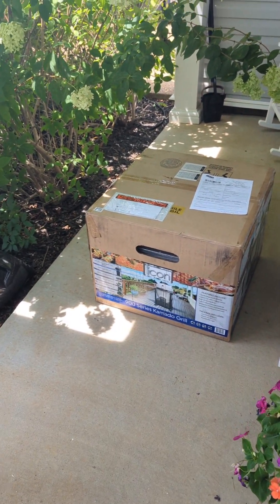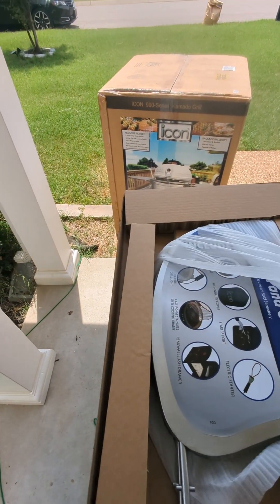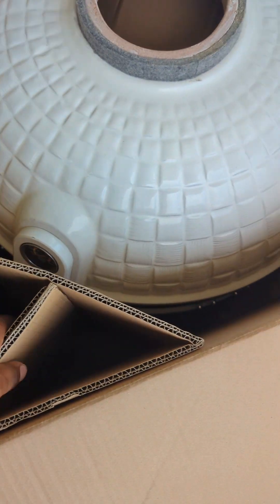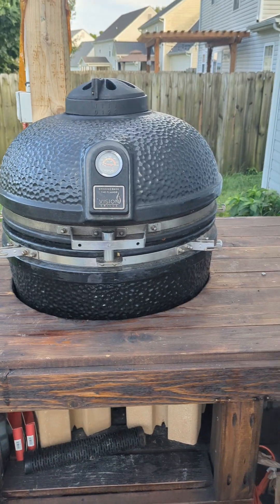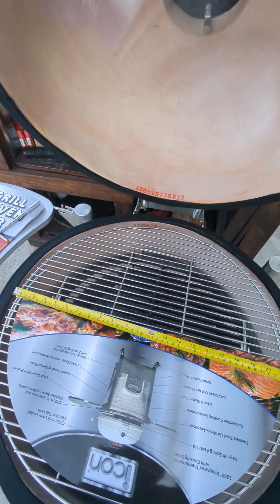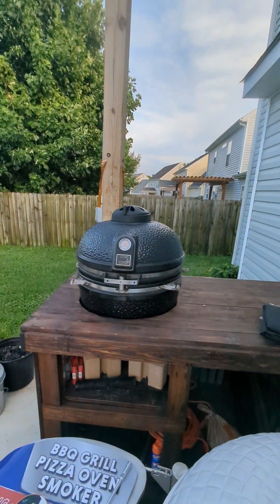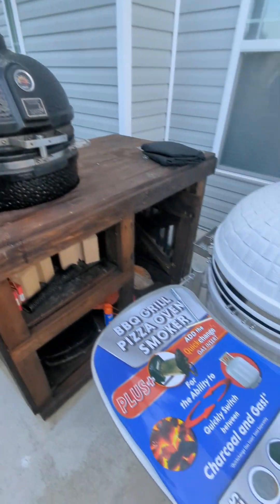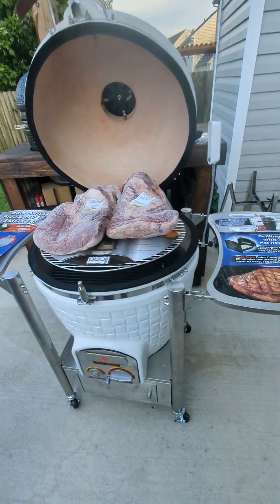Vision Icon 900 Series grill information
This grill was purchased directly @visiongrills534 . Vision is a great brand and this is my second grill from them. Just wanted to do a video about the Icon 900 so others would have information if they were looking. I couldn't find much information beforehand. Hope this is helpful.